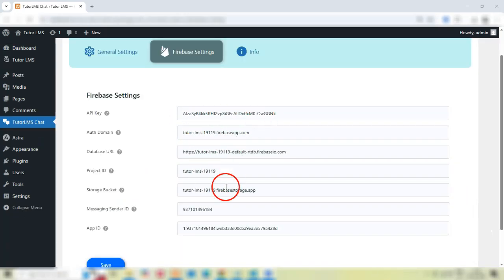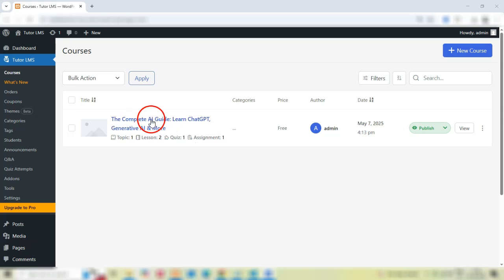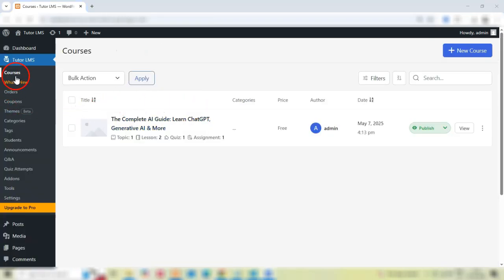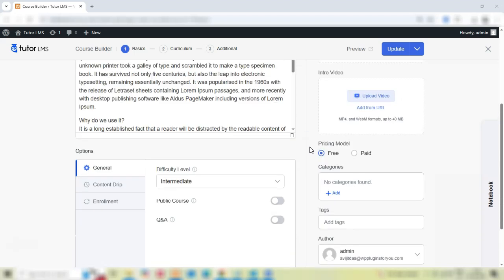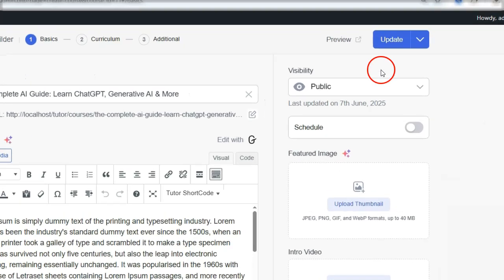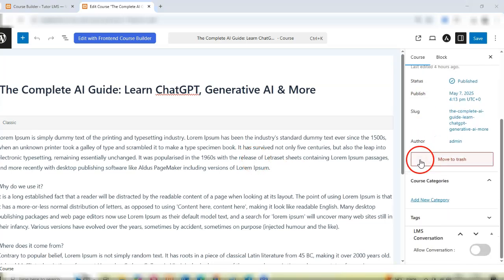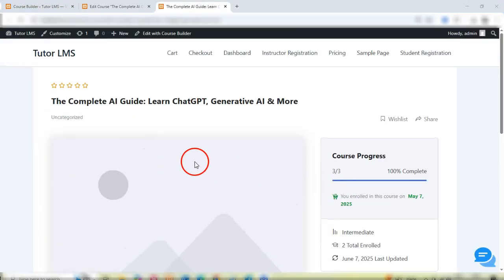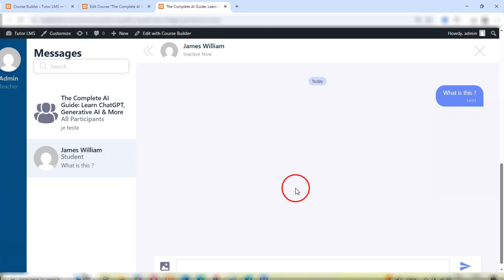Tutor LMS Chat – Enable 'LMS Conversation' toggle in Legacy Mode?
Learn how to enable chat functionality in your Tutor LMS course using the Tutor LMS Chat plugin. This quick guide shows you how to activate the plugin, switch to Legacy Mode, and turn on the LMS Conversation toggle for real-time student and instructor communication.